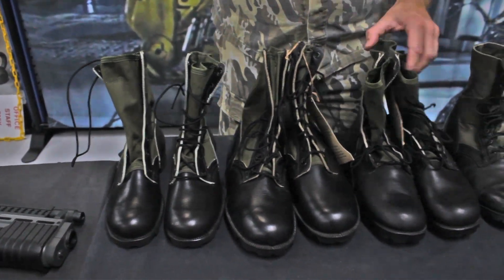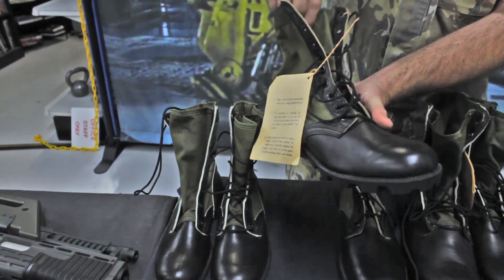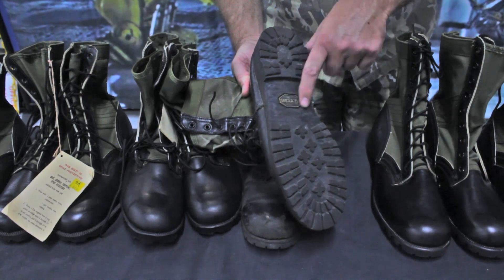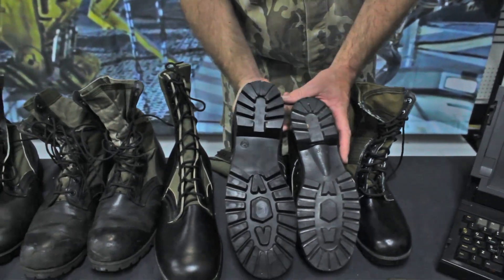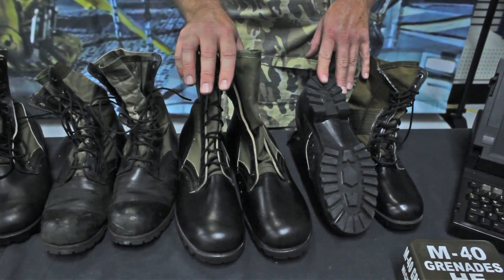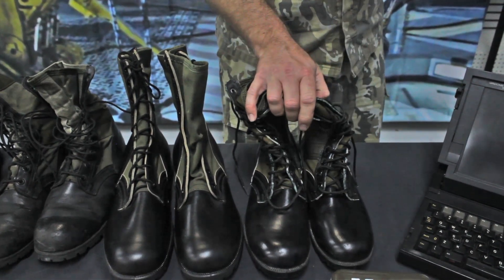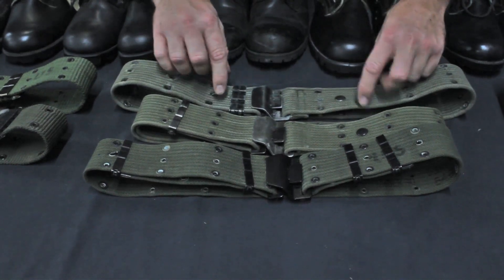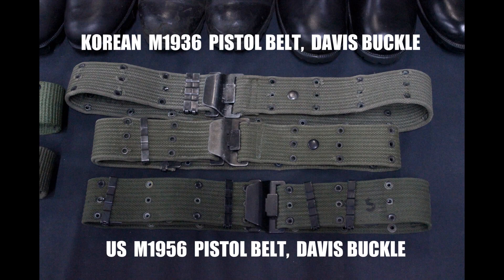Aaron Horrocks Collection - Jungle Boots, Vietnam, Aliens, and Korean Reproductions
A short video covering some of my collection of US Jungle Boots, while I have some more uncommon ones in stock. Vibram tread and Panama Tread. Rear Seam, and no Rear Seam, Retreaded Reproductions, and Korean made jungle boots from the 1980s.